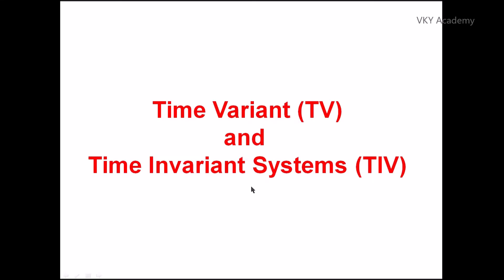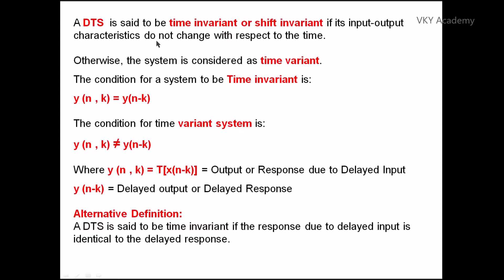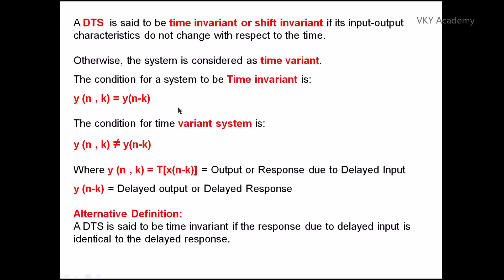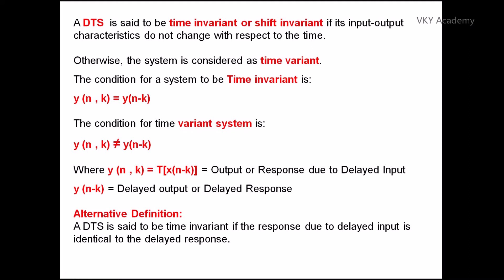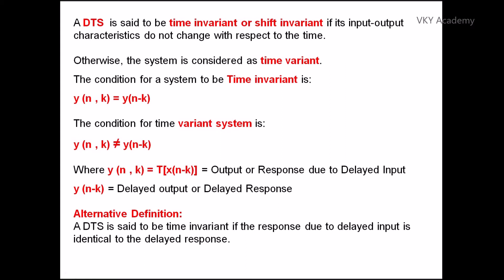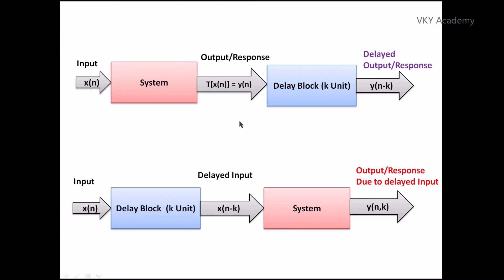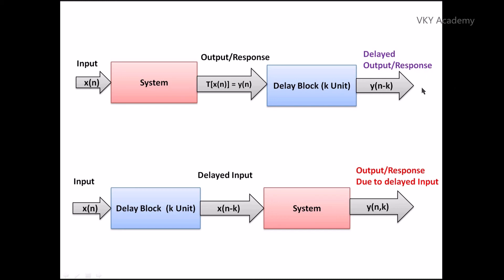Time Variant (TV) and Time Invariant Systems(TIV) | Classifications of Discrete Time Systems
Reference Books :
SIGNALS AND SYSTEMS Kindle Edition by Nagoorkani (Author) Format: Kindle Edition
Signals and Systems Paperback – 8 March 2010
by A Nagoorkani (Author)
Signals and Systems, As per AICTE Paperback – 1 January 2019
by V. Krishnaveni (Author), A. Rajeswari (Author)
GATE 2021 - Guide - Electronics and Communication Engineering [Print Replica] Kindle Edition